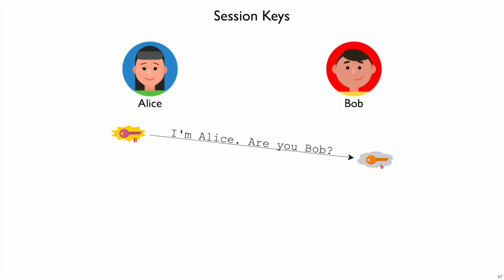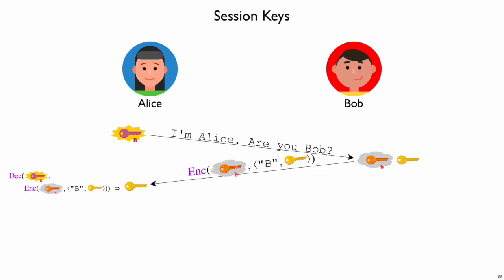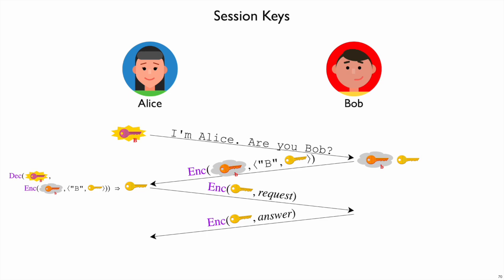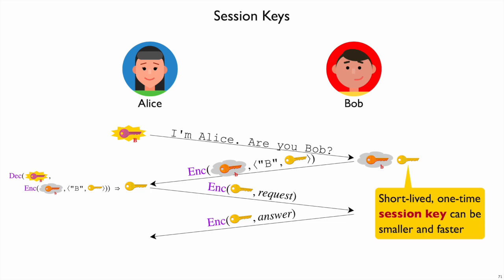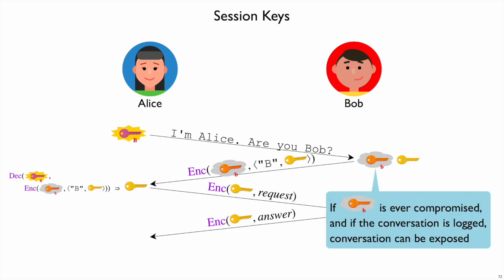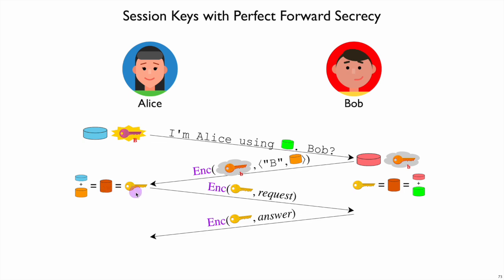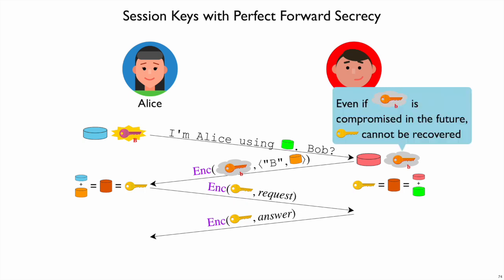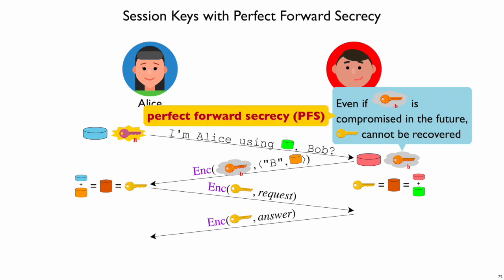Netsec Authentication 11 - Session Keys and Perfect Forward Secrecy